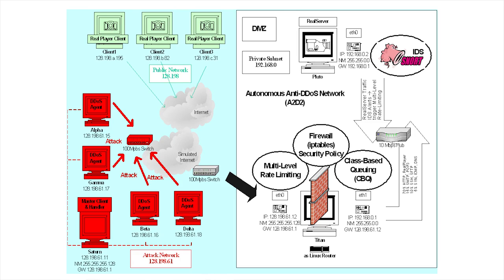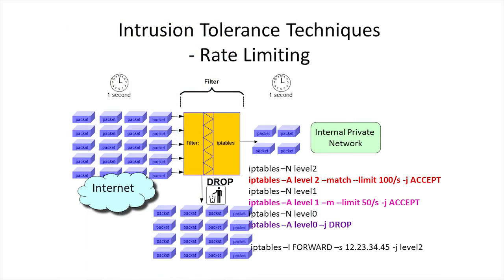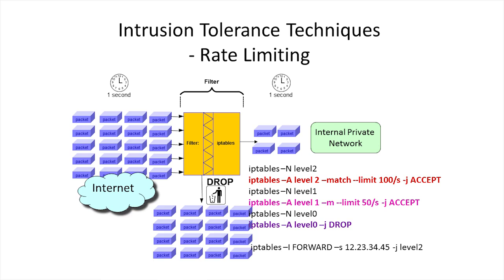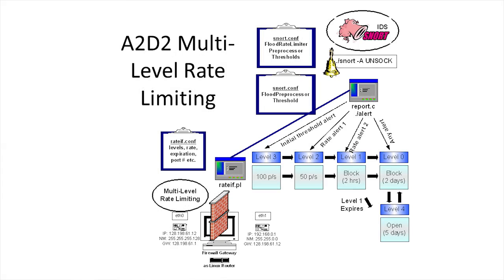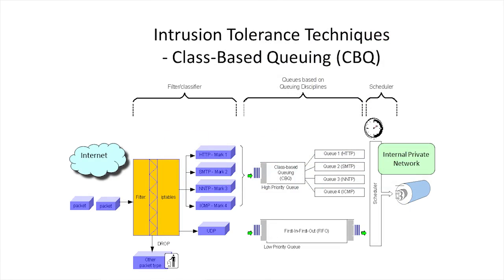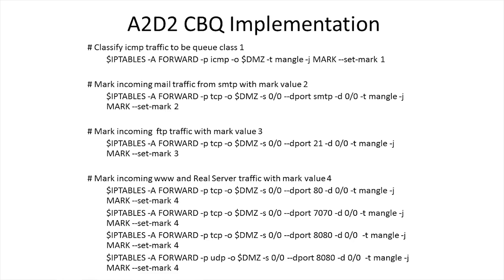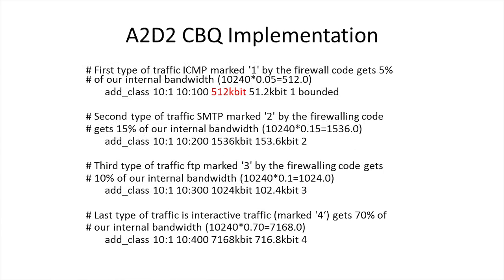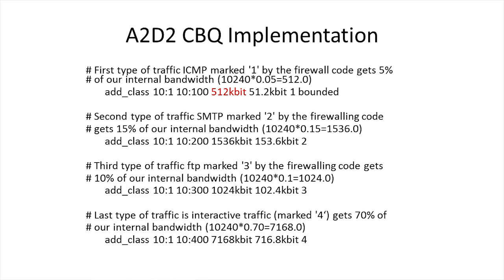Autonomous Anti-DDoS Network - DDoS Attacks and Defenses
Link to this course:
Advanced System Security Design Specialization
In this MOOC, you will learn the history of DDoS attacks and analyze new Mirai IoT Malware and perform source code analysis.  you will be provided with a brief overview of DDoS Defense techniques. You learn  an Autonomous Anti-DDoS Network called A2D2 for small/medium size organizations to deal with DDoS attacks. A2D2 uses Linux Firewall  Rate limiting and Class Based Queueing, and subnet flood detection to handle various DDoS traffic types.   You learn the new Intrusion tolerance paradigm with proxy-based multipath routing  for DDoS defense.  By  developing and deploying  such a new security mechanism, you can improve performance and reliability of the system at the same time and it does not have to be just an overhead.   By the end of this course, you should be able to  analyze new DDoS malware, collect forensic evidences, deploy firewall features to reduce the impact of DDoS on your system and develop strategies for dealing with future DDoS attacks.

For the pre-requisites, we recommend the learners take the Design and Analyze Secure Networked Systems course to learn the basic security concepts and principles   and take the Secure Networked System with Firewall and IDS courses to learn the basic firewall and IDS systems.

Need some updates with different content in the course. Really helpful to understand DDOS Attacks,it was Amazing learning experience . I recommended please enroll the course
In this module, you learn an Autonomous Anti-DDoS Network called A2D2 suitable for small/medium size business to deal DDoS defense. A2D2 uses Linux Firewall  Rate limiting and Class Based Queueing, and subnet flood detection to handle various DDoS traffic types.   You learn how to analyze effectiveness of these different defense mechanisms. By the end of this course, you should be able to deploy firewall features to reduce the impact of DDoS on your system and develop strategies for dealing with future DDoS attacks.